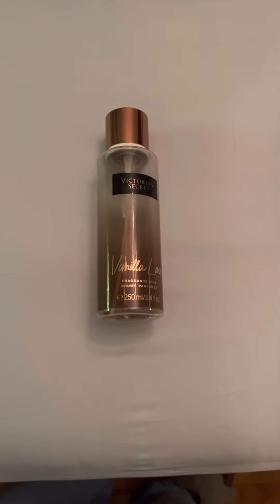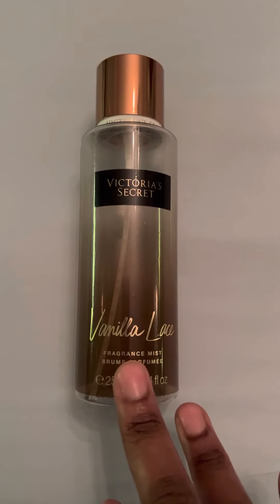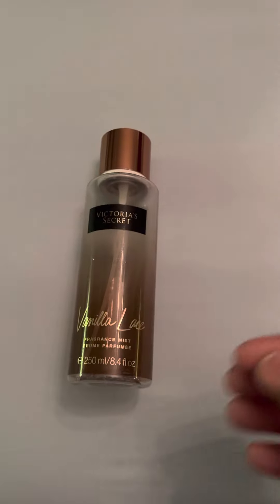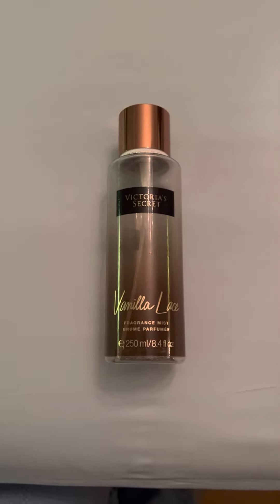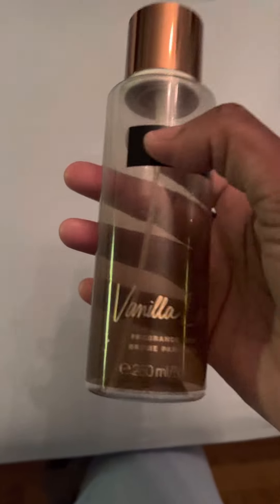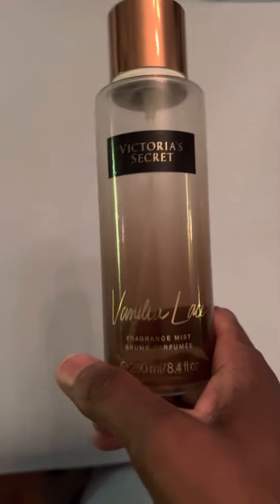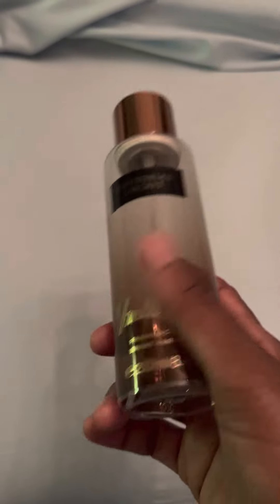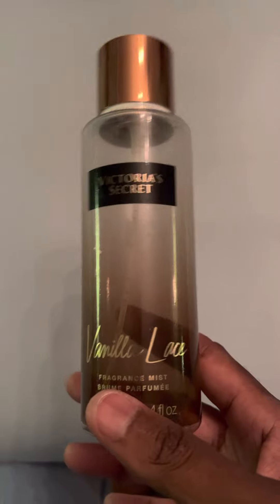Just finished this body mist!!!!